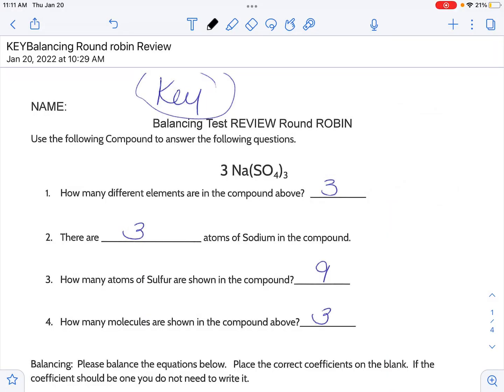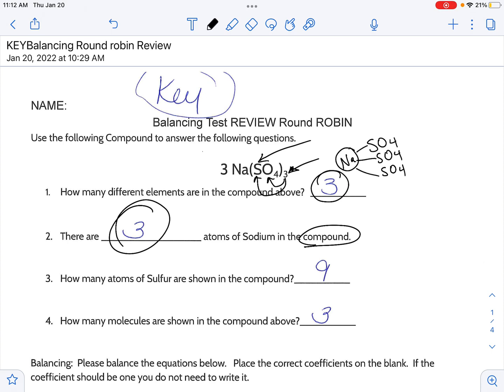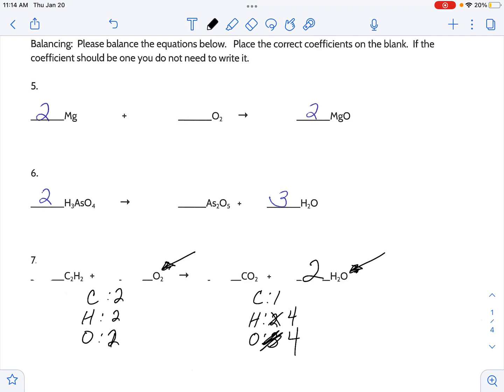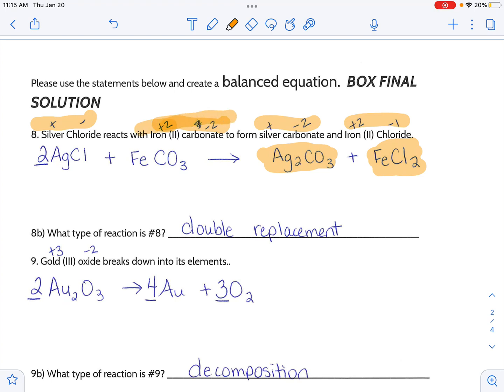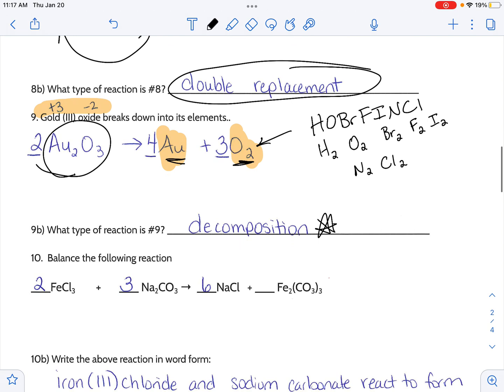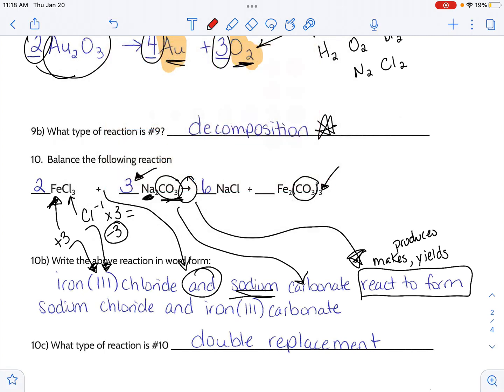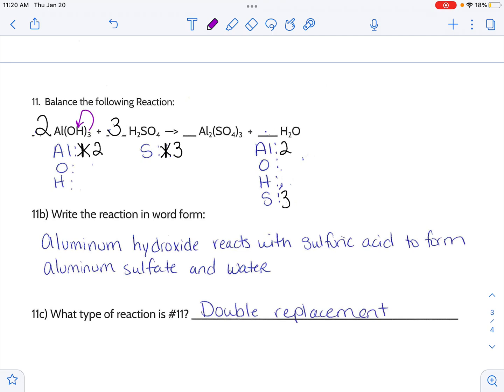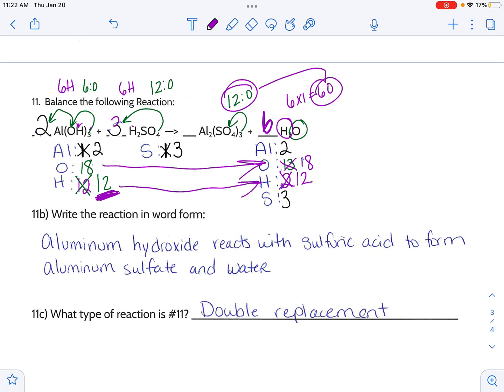Balancing round robin review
Balancing and Writing equations review